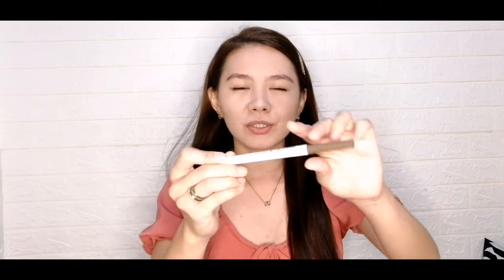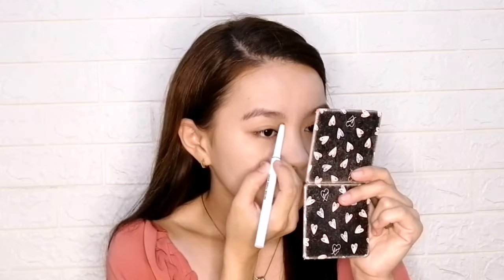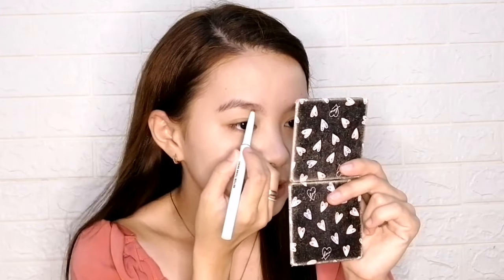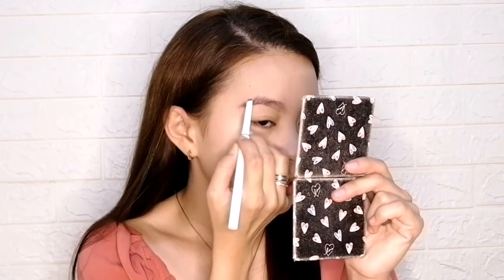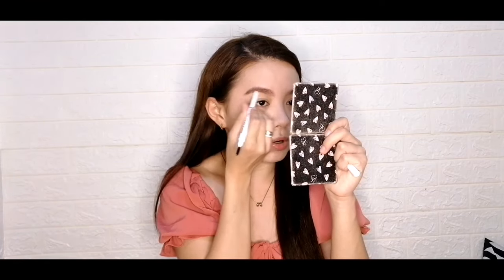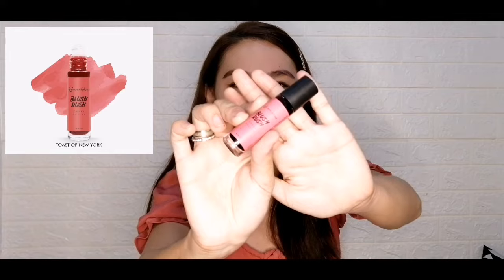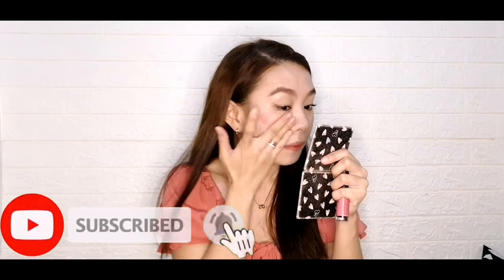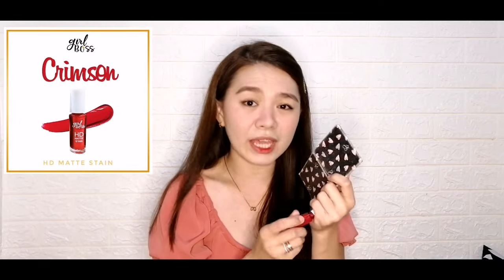SIMPLE MAKEUP TUTORIAL FOR BEGINNERS USING AFFORDABLE PRODUCTS | Glad Ocampo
This Video is about Simple Makeup Tutorial for beginners using affordable products

I hope this video would help those people who wanted to start doing their own makeup and the people who wants to have good quality makeup without spending too much

Products used
* Aqua moisturiser whitening vita
* Quick FX no shine mattifier
* BB Holic every day BB cream
* Maybeline Fit me concealer in the shade sand
* Johnsons baby powder
* Careline Best Brow liner in the shade taupe
* Eyelash curler from Miniso
* Fashion 21 not forever 21 😂 double up mascara
* Everbilena Blush rush cheek roller in the shade toast of new york
* Girl boss HD matte stain in the shade crimson